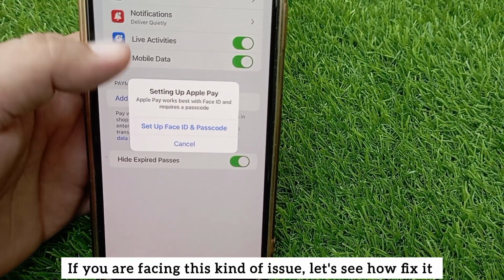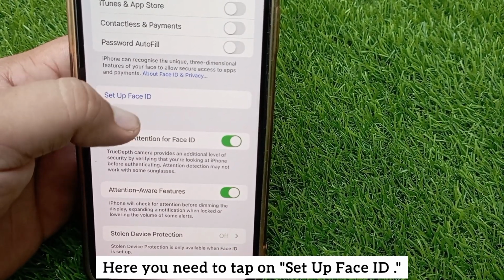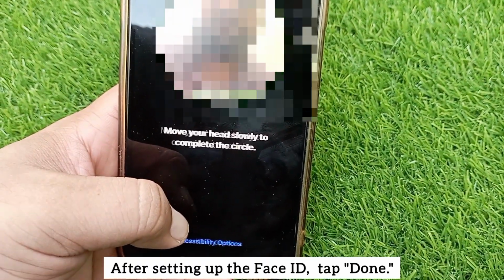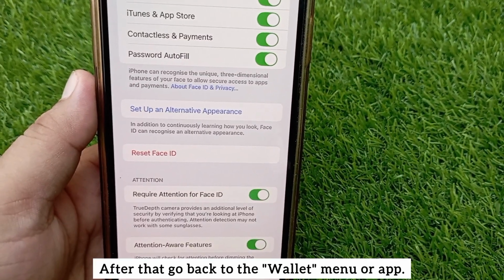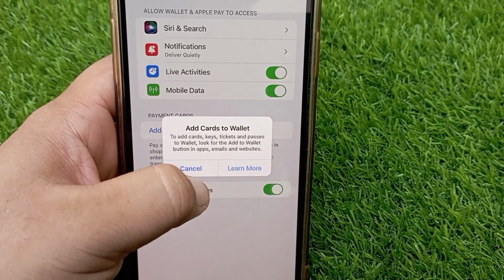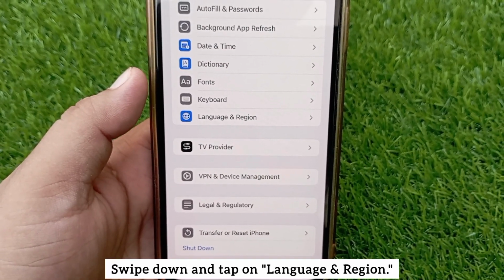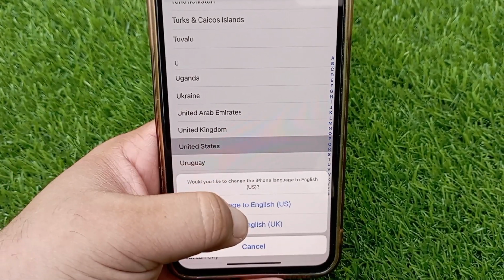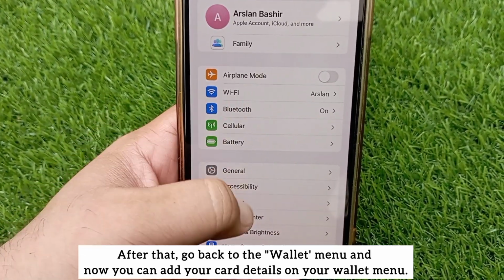How to Fix "Setting Up Apple Pay" Apple Pay works best with Face ID and requires a Passcode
In this video I'm going to show you How to Fix "Setting Up Apple Pay" Apple Pay works best with Face ID and requires a Passcode.